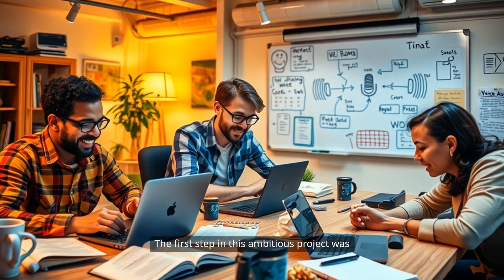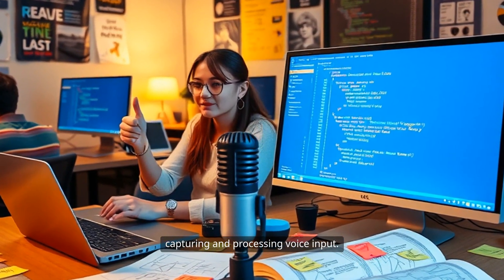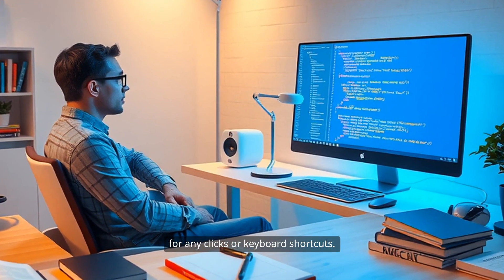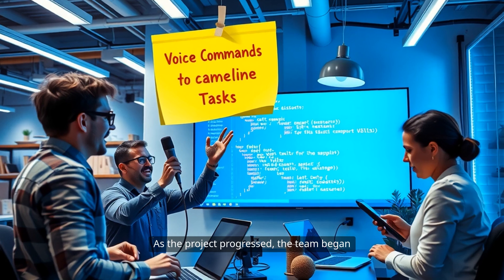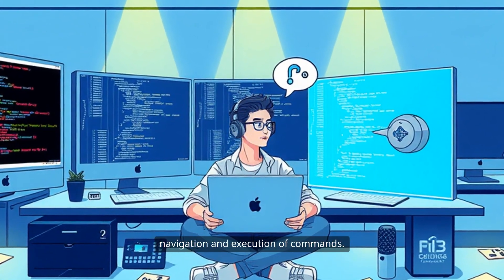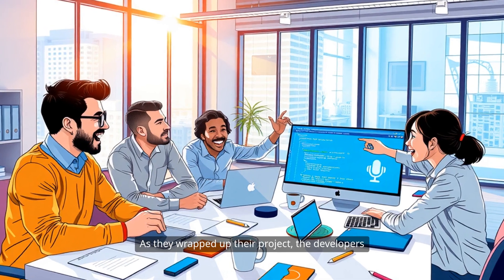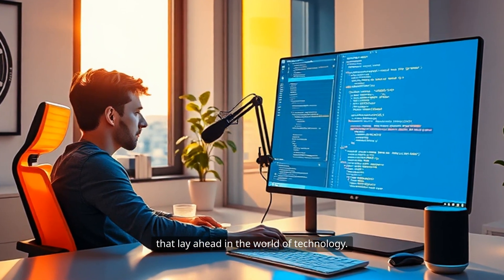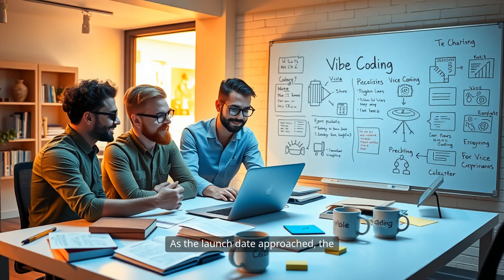🚀 Voice-Activated Vibe Coding | Automate Your Workflow! 🎤💻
Want to code hands-free? This tutorial shows you how to set up voice-activated commands for coding using Python! 🗣️⚡
🔹 Open VS Code with your voice
🔹 Run Python scripts hands-free
🔹 Generate code using AI
🔹 Automate shortcuts like saving files
📌 Tools Used: SpeechRecognition, Pyttsx3, OpenAI, Pynput
📌 Perfect for: Coders, developers, and automation enthusiasts!
💡 Try it out and level up your workflow! 🚀🔥
Tired of typing every command manually? What if you could code hands-free using just your voice? In this tutorial, I'll show you how to set up a voice-activated coding assistant that helps you:
✅ Open VS Code with a simple voice command
✅ Run Python scripts without touching your keyboard
✅ Auto-generate code using AI (OpenAI's API)
✅ Automate shortcuts like saving files, running scripts, and more!
🔹 Setting up a speech recognition system in Python
🔹 Mapping voice commands to coding actions
🔹 Using AI to generate and assist with code
🔹 Automating common coding tasks with hotkeys
📌 Tools & Libraries Used
🛠️ SpeechRecognition - Convert voice to text
🛠️ Pyttsx3 - Text-to-speech feedback
🛠️ OpenAI API - AI-powered code generation
🛠️ Pynput - Keyboard automation for shortcuts
This tutorial is perfect for developers, programmers, and automation enthusiasts who want to enhance their workflow and boost productivity with voice commands.
💡 Try it out and take your coding game to the next level! 🚀🔥
This video showcases the daily life of those in **software development**, highlighting the essential tools for **coding**. It also touches upon collaboration in **software engineering**, and the importance of understanding **programming**. It also covers tools like **vs code** and how they are used to create projects.